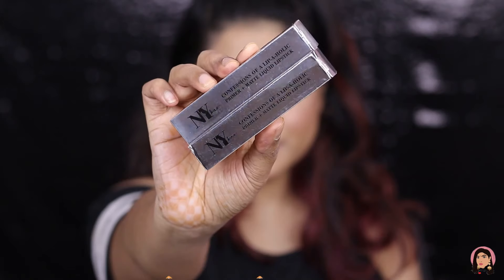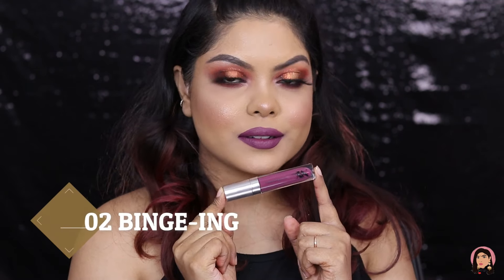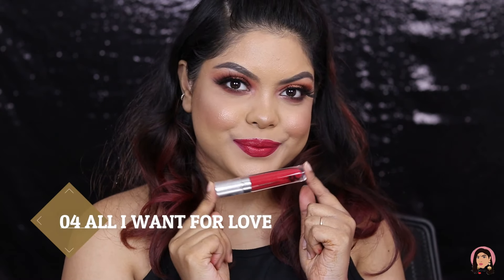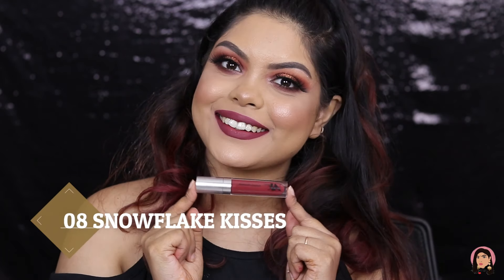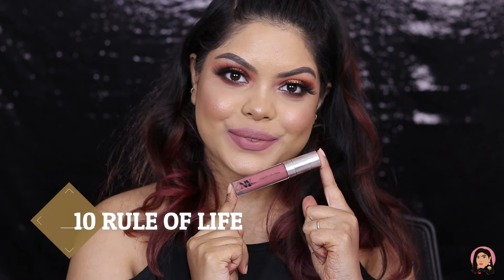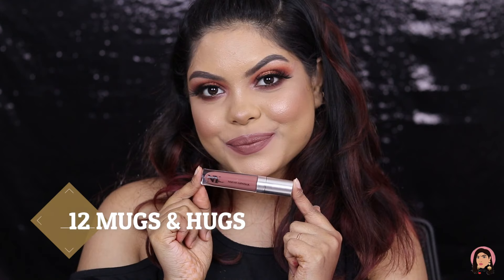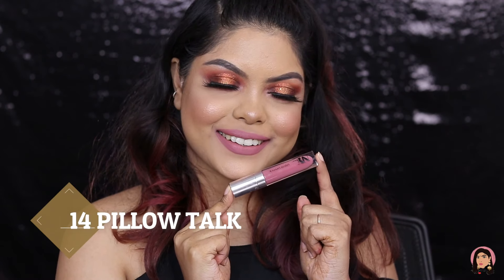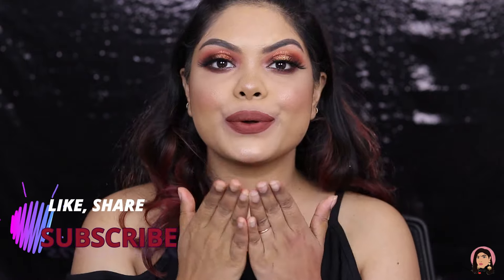NY BAE PRIMER + MATTE LIQUID LIPSTICK SWATCHES & REVIEW + GIVEAWAY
2- COMMENT YOUR FAV SHADE FROM THE ABOVE SWATCHES AND USE
**WINNERS WILL BE SELECTED ON BASIS OF EFFORT**
I WILL SELECT 2 WINNERS WHO WILL WIN 2 LIPSTICKS EACH + SURPRISE GIFT

NY Bae Primer + Matte Confessions of a Lip-a-holic Liquid Lipstick - Pillow Talk (4.5 gm)
NY Bae Primer + Matte Confessions of a Lip-a-holic Liquid Lipstick -Snuggle secrets (4.5 ml)
NY Bae Primer + Matte Confessions of a Lip-a-holic Liquid Lipstick - Binge-ing 2 (4.5 gm)
NY Bae Primer + Matte Confessions of a Lip-a-holic Liquid Lipstick - Mugs and Hugs (4.5 gm)
NY Bae Primer + Matte Confessions of a Lip-a-holic Liquid Lipstick - Snowflake kisses (4.5 gm)
NY Bae Primer + Matte Confessions of a Lip-a-holic Liquid Lipstick - All I want for love (4.5 gm)

My Equipment -
Camera - Canon 80D
Lens - Canon 50mm
Lights- soft box
Mic- Boya Lapel
Background light- Simpex 270

TAKECARE